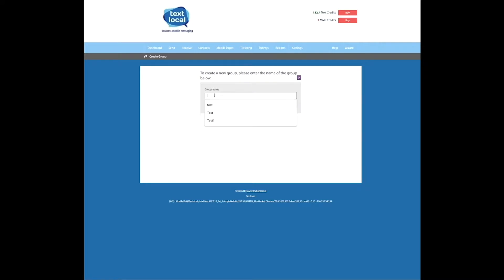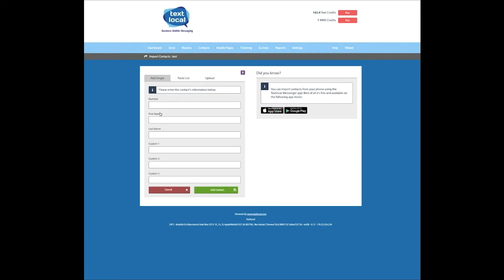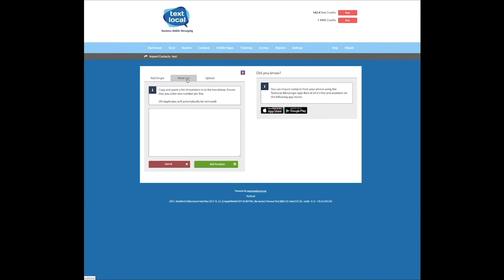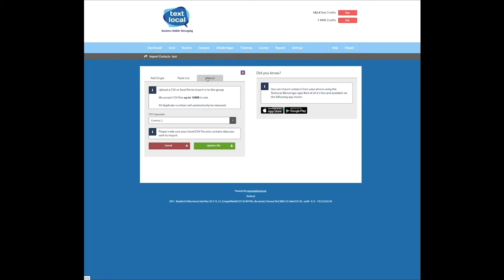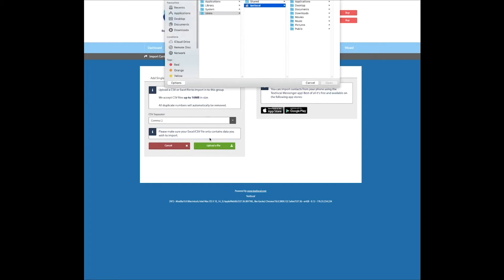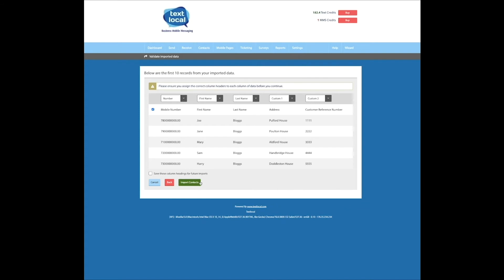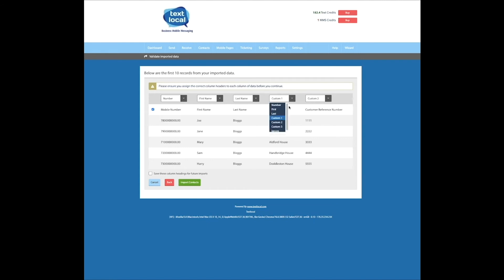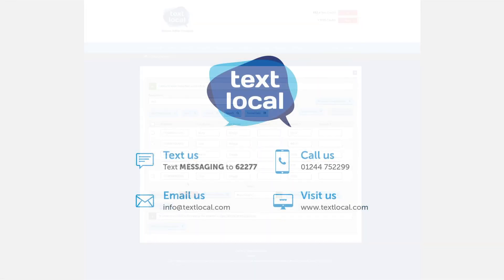How to create a contact group | Textlocal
In this tutorial, we will walk you through how to create a contact group in your Textlocal Messenger account.